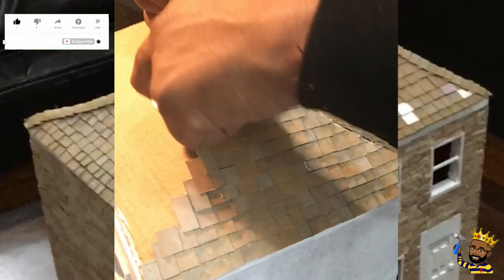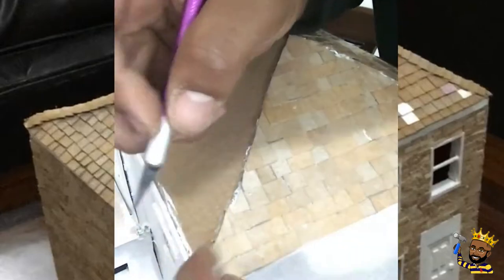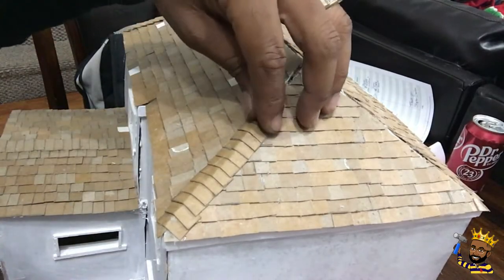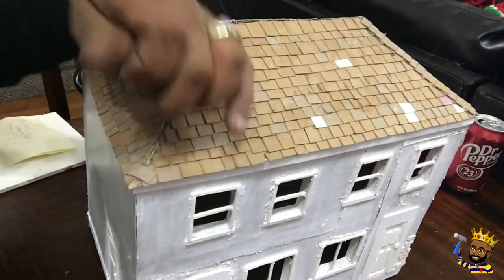Applying Shingles for Miniature Model House: Cardboard: How to Tutorial: The Thompson Model.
In this video will see me apply the shingles I made in the previous video. If you missed it go and check out how I made the shingles. I am recreating my Grandparents house.

My Grandmother pasted away late 2020. I wanted something I could look at daily to spark fun memories and this is what I came up with. I will be sharing my journey with you. I hope you enjoy, learn and be entertained.

This is Daddy DIY. The channel of arts, crafts and do it yourself projects. Keep watching for more videos on Miniature Model Homes/Houses and Popsicle stick creations.